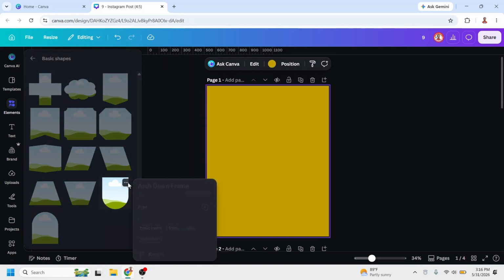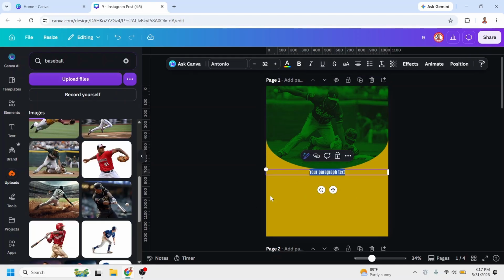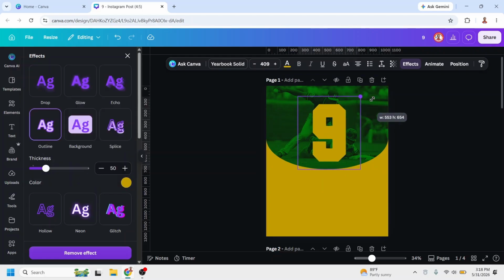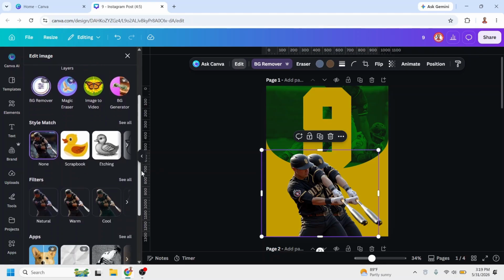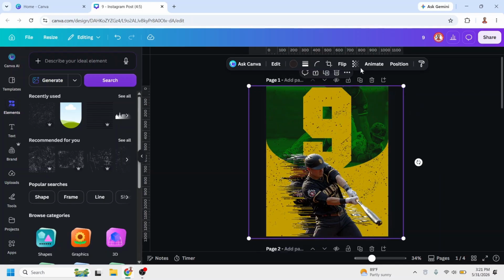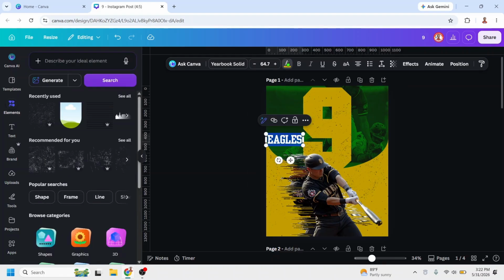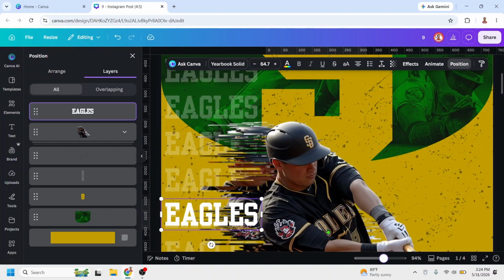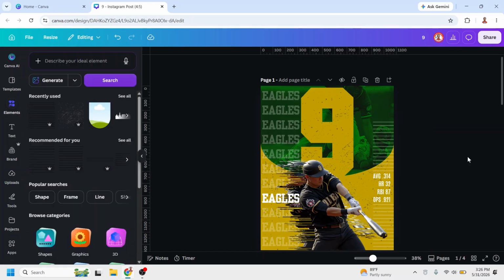Epic Baseball poster that gets you noticed | NEW Canva poster trick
Want to create professional sports graphics in Canva?
In this Canva tutorial, you'll learn how to design an epic baseball poster from scratch using
creative composition, bold typography, player cutouts, textures, and lighting effects.

This sports graphic design technique is perfect for creating athlete posters, team graphics,
social media content, sports promotions, and game-day visuals.

What you'll learn:
✓ Sports poster layout
✓ Dynamic composition techniques
✓ Typography placement
✓ Texture and lighting effects
✓ Professional sports graphic workflow in Canva

Whether you're a Canva designer, content creator, social media manager, or sports enthusiast,
these techniques will help you create eye-catching sports graphics that stand out.

graphics, and creative design techniques.